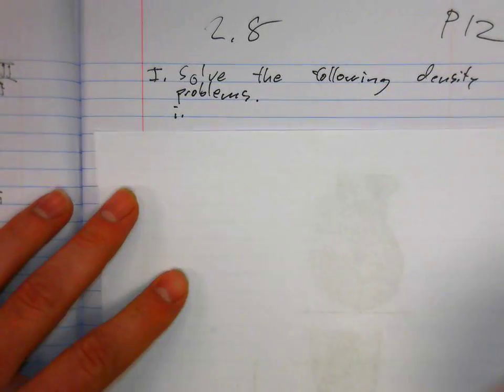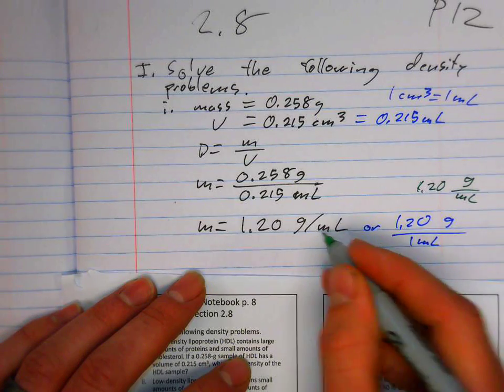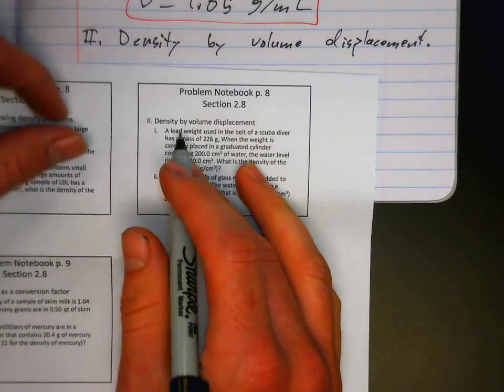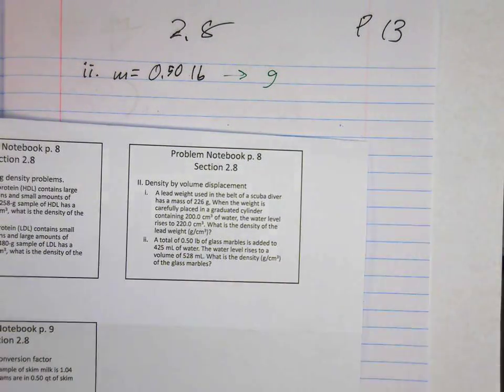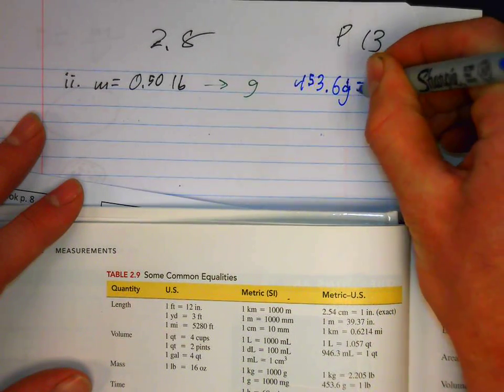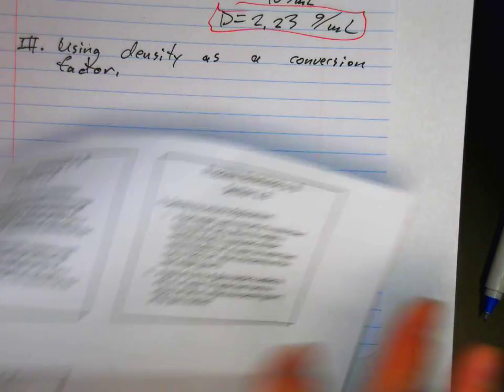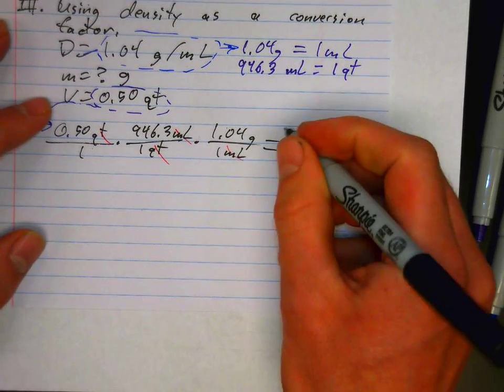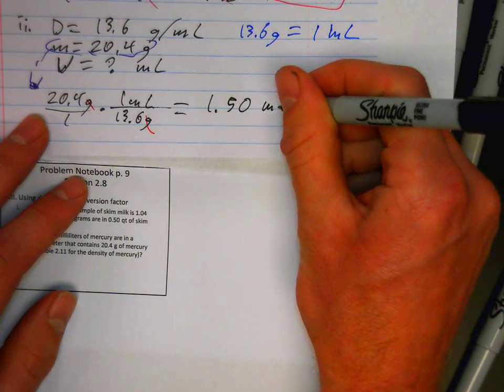Density Example Problems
Examples of density problems for Chemistry.